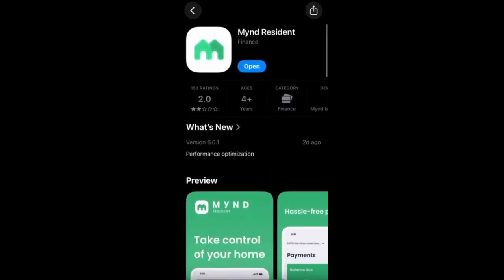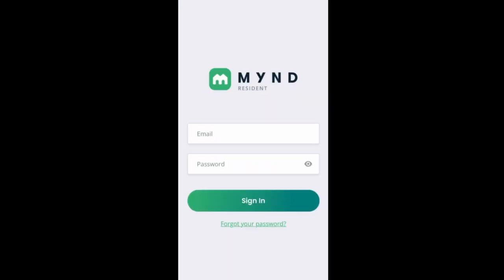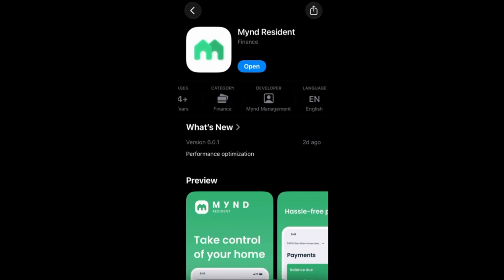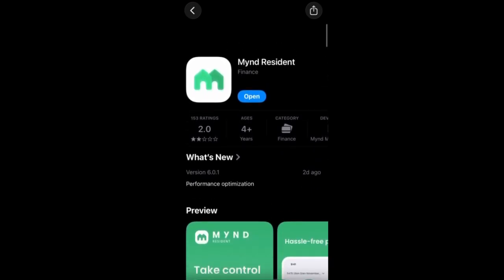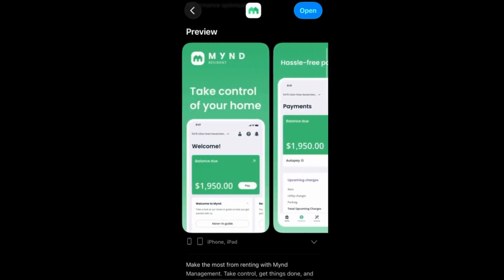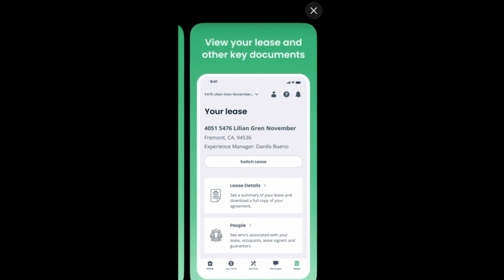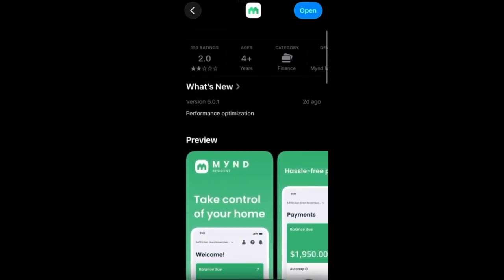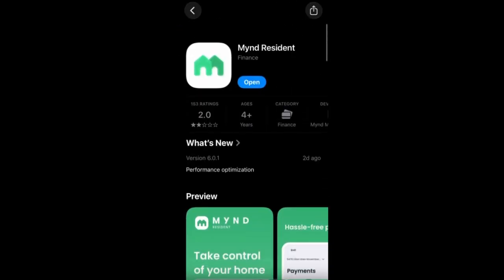Mynd Resident App Overview - What to Expect?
This video explains what the Mynd Resident app is, how it’s positioned, and what rent management, maintenance requests, and tenant communication features are officially documented.